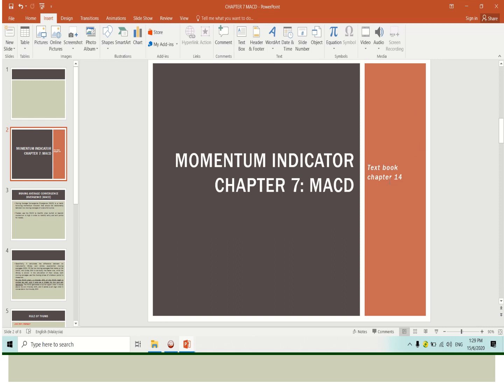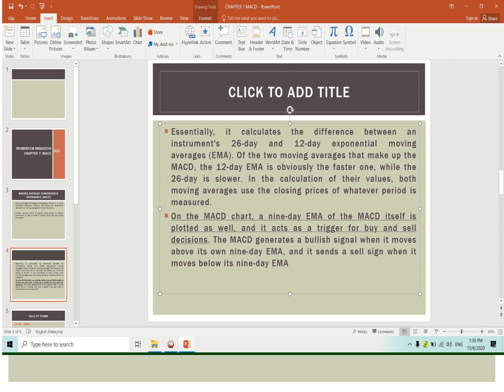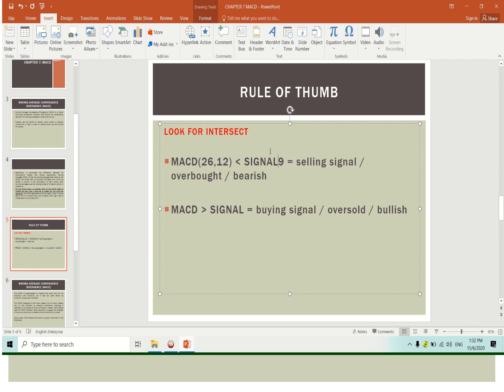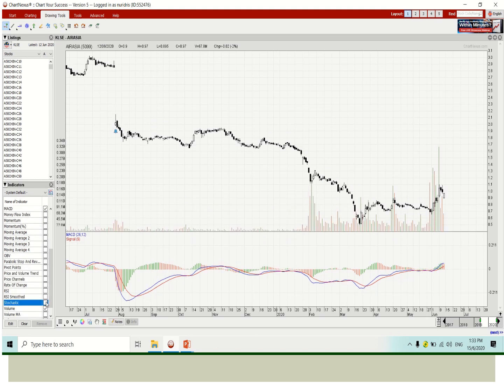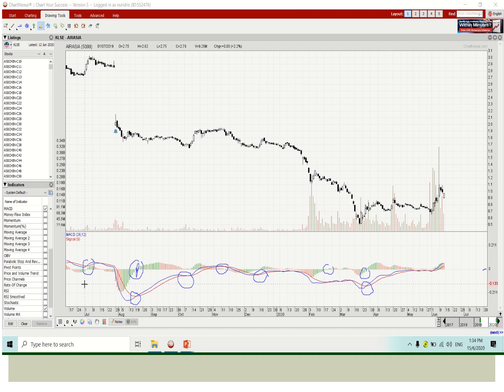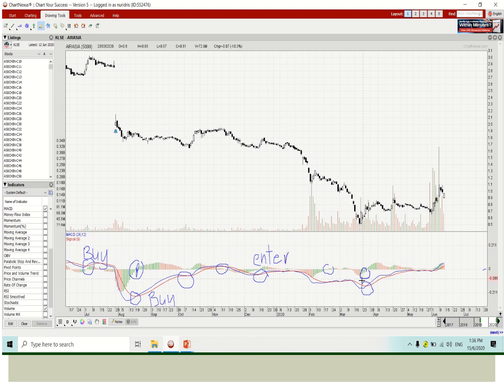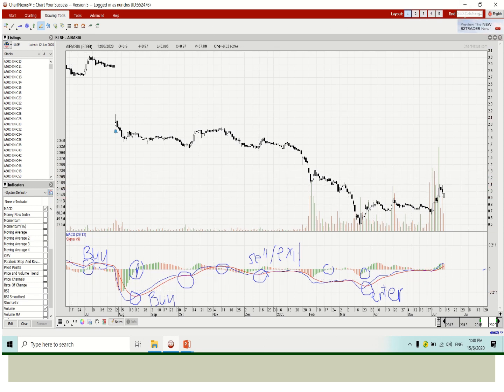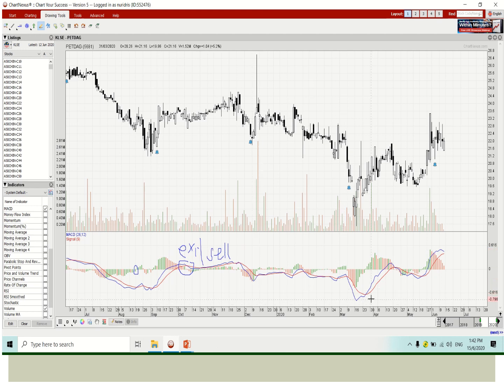FIN555: CHAPTER 7 MACD